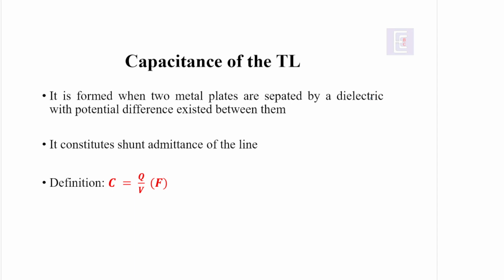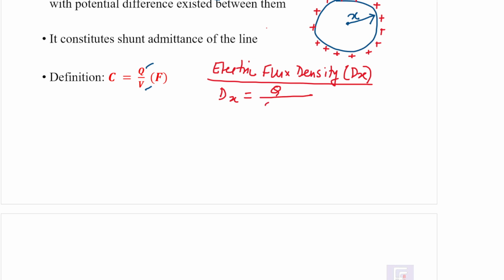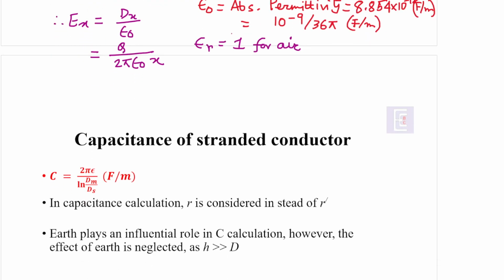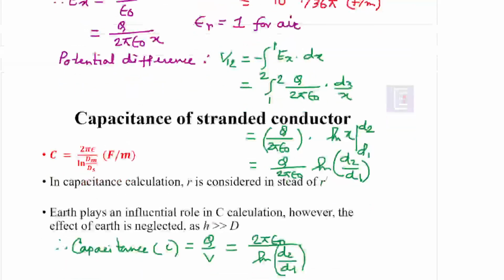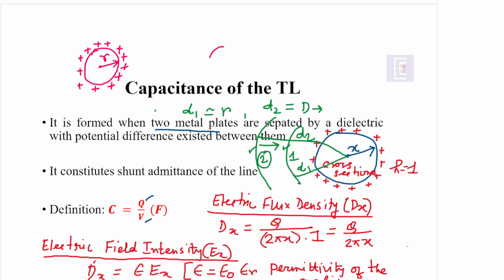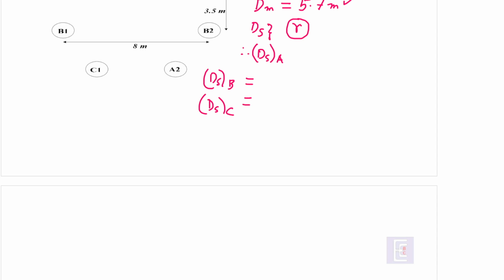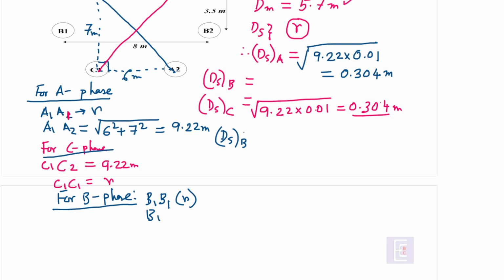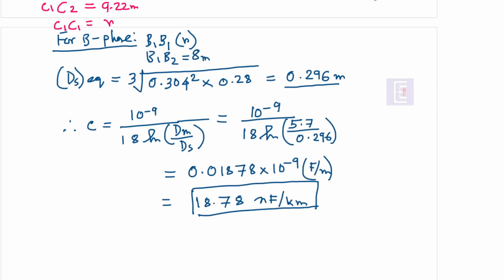Lecture 6 Capacitance calculation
This video describes the method of capacitance calculation